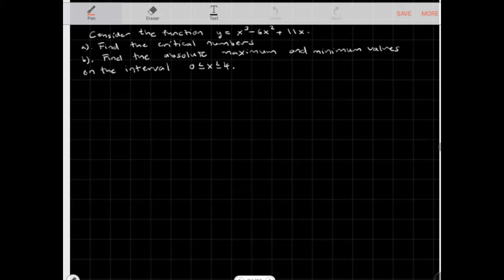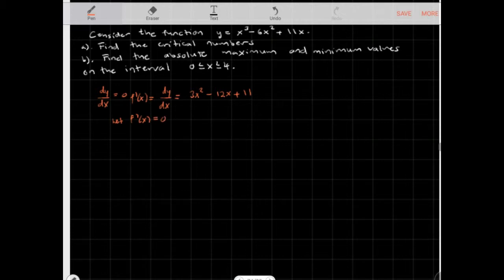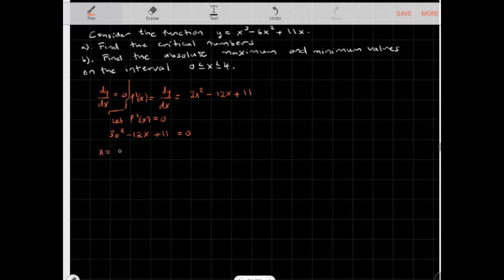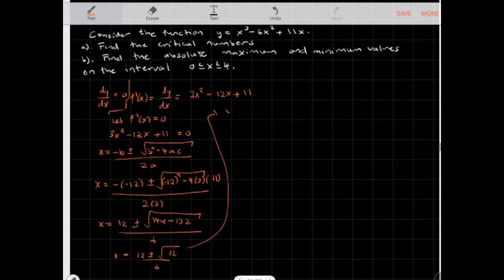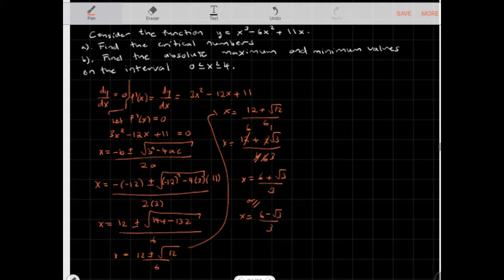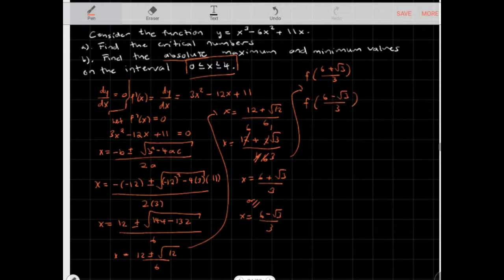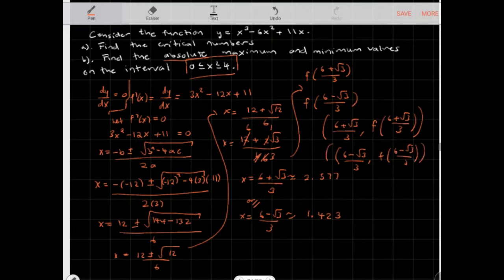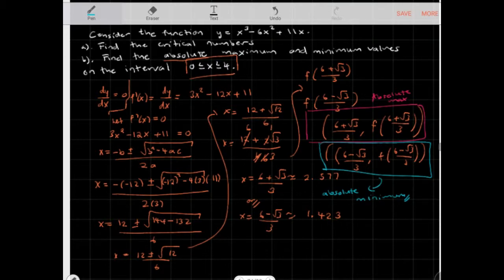Section 3.2.2 - Local and Absolute Extrema Ex.1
Section 3.2 - Points of Extrema
Example 1

Description: Determining local and absolute extrema in restricted intervals.